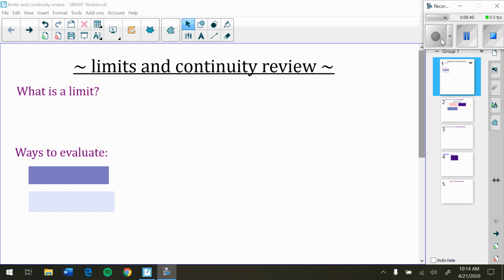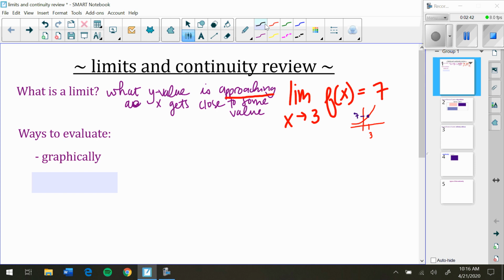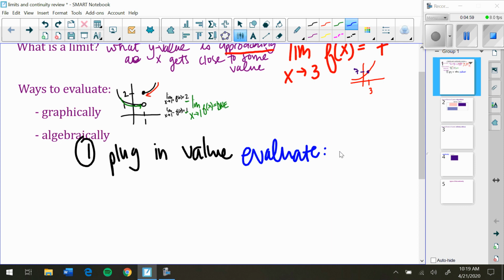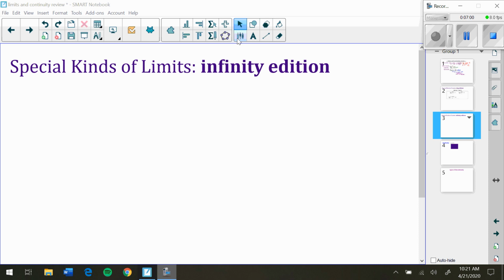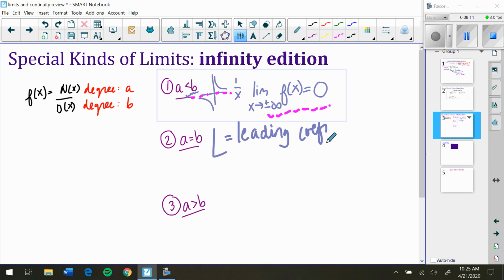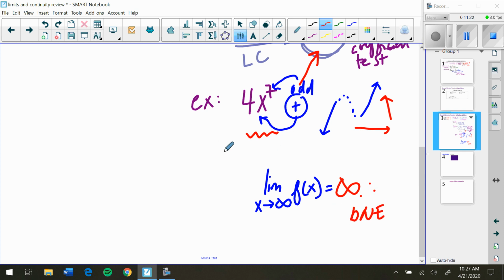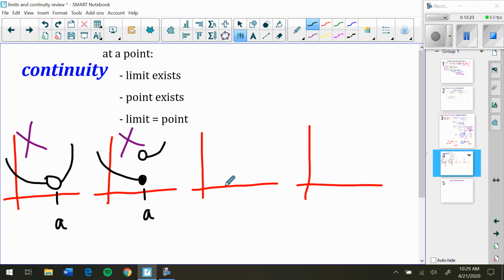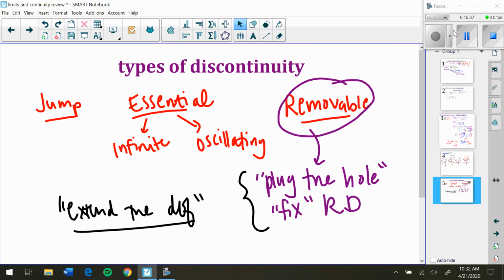Limits and Continuity Concept Review